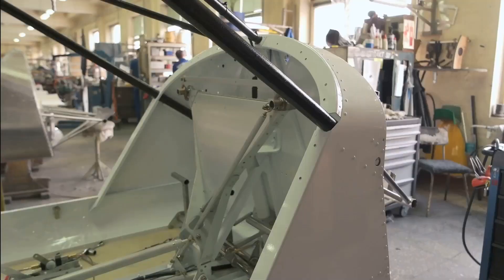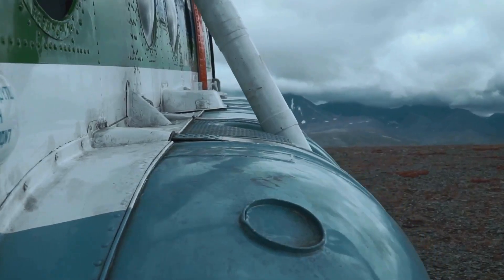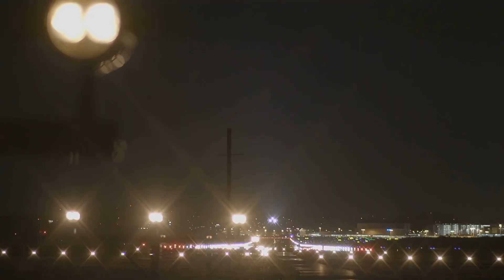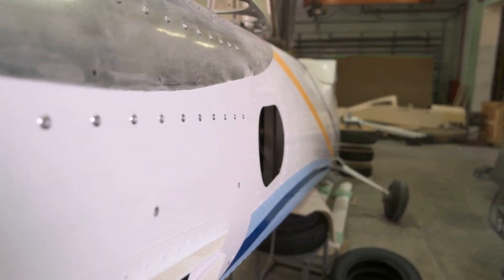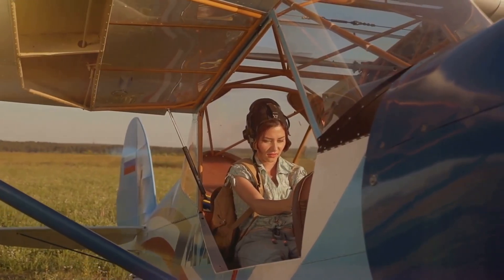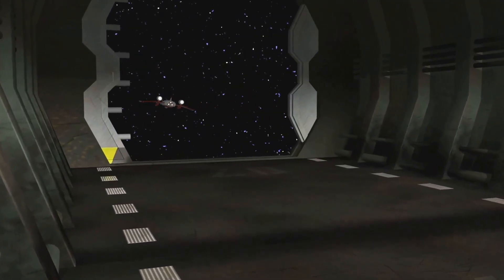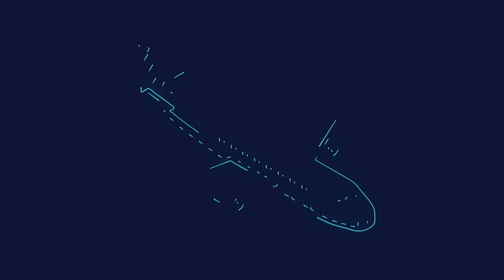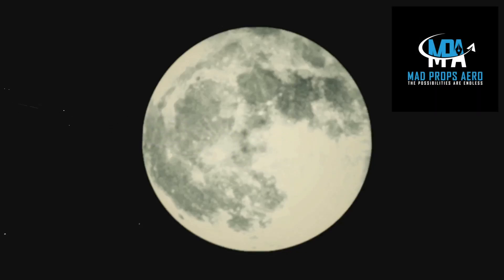If You Build It...A Century of Aircraft Construction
Early airplanes were lightly built, flimsy, and truly risky to fly. Today's airplanes are rugged, reliable, efficient, and safe. The progression from the former to the latter took time, curiosity, experimentation, and investment. And in the end it worked. Do you know the history of aircraft construction techniques? Do you have any hint of what the future might bring? AI does.